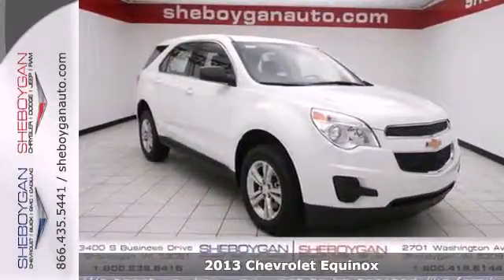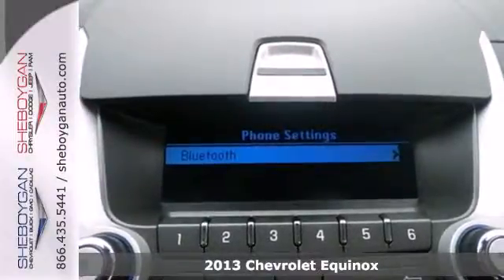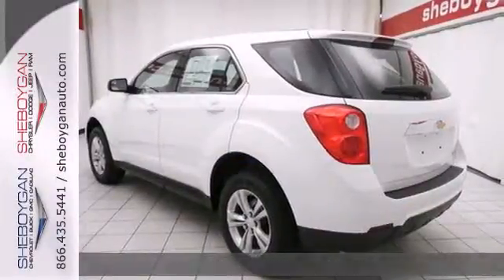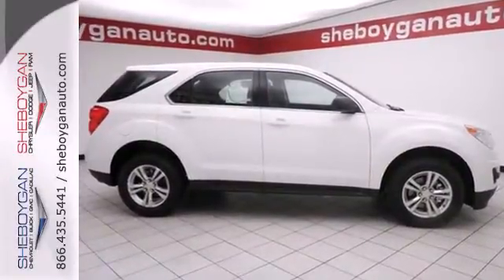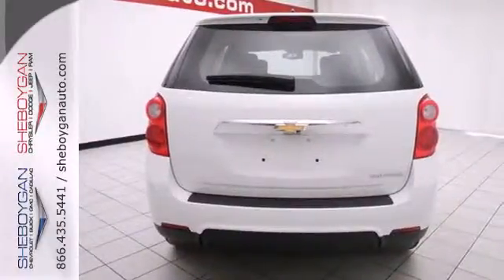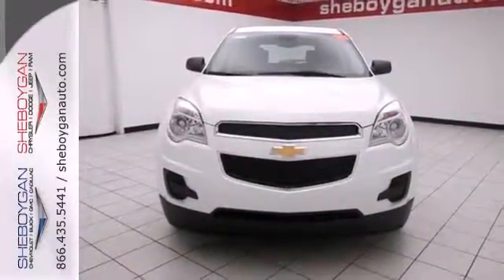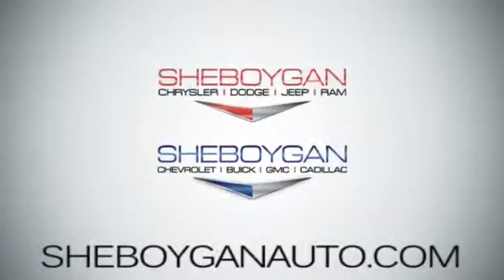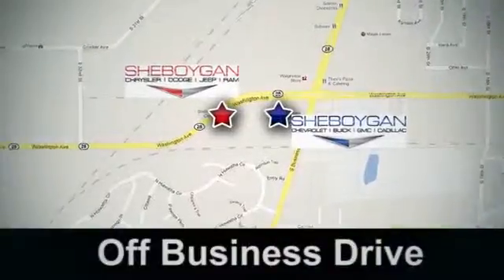2013 Chevrolet Equinox Appleton WI Green Bay, WI A8847 SOLD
Year: 2013
Make: Chevrolet
Model: Equinox
Trim: LS
Engine: 2.4L 4 cyls
Transmission: Automatic 6-Speed
Color: Summit White
Stock #: A8847
This really is a great vehicle for your active lifestyle.. Incredible price!!! Priced below MSRP* Fun and sporty!! One of the best things about this SUV is something you can't see but you'll be thankful for it every time you pull up to the pump!! It has nice optional equipment like: Protection Package (LPO)...Fun and sporty!! This really is a great vehicle for your active lifestyle.. Incredible price!!! Priced below MSRP* It has nice optional equipment like: Protection Package (LPO)...Safety equipment includes: ABS Traction control Curtain airbags Passenger Airbag Daytime running lights...Standard features include: Bluetooth Remote power door locks Power windows with 4 one-touch Automatic Transmission 4-wheel ABS brakes Air conditioning Cruise control Audio controls on steering wheel Traction control - ABS and driveline 2-way power adjustable drivers seat Head airbags - Curtain 1st and 2nd row Passenger Airbag 182 hp horsepower 2.4 liter inline 4 cylinder DOHC engine Multi-function remote - Windows Power mirrors Tilt and telescopic steering wheel 4 Doors Front-wheel drive Fuel economy EPA highway (mpg): 32 and EPA city (mpg): 22 Remote window operation Compass External temperature display Tachometer Daytime running lights Dusk sensing headlights Front seat type - Bucket Rear bench seats Reclining rear seats Intermittent window wipers Privacy/tinted glass Rear spoiler - Lip Rear wiper Clock - In-radio display Speed-proportional power steering Trip computer Stability control - Stability control with anti-roll...It has tons of features such as: Bluetooth Power locks Power wind

Address:
3400 S. Business Drive